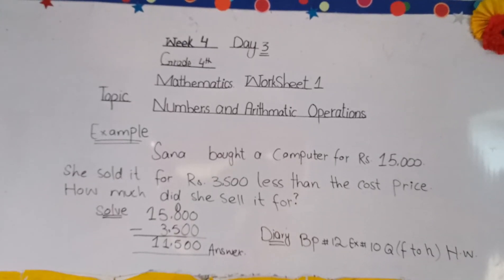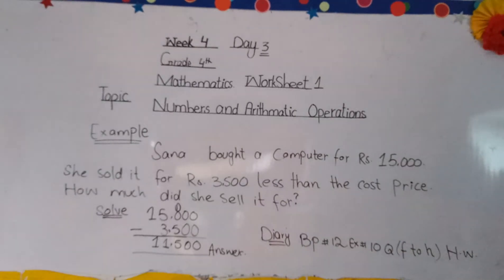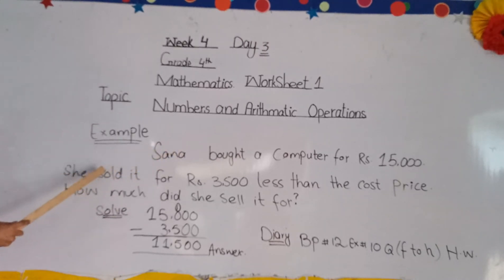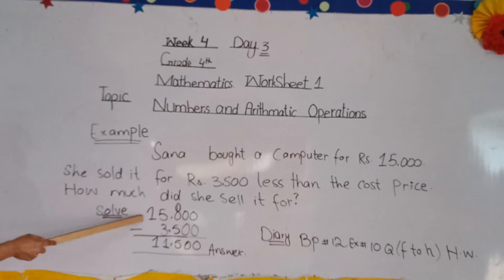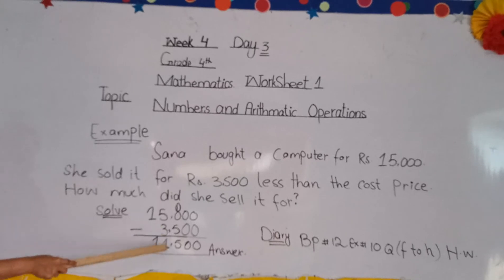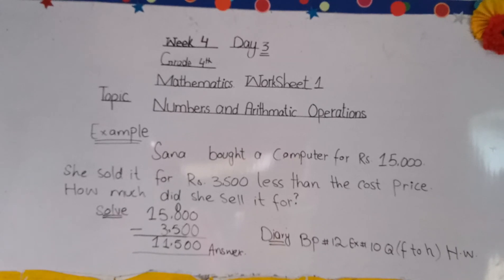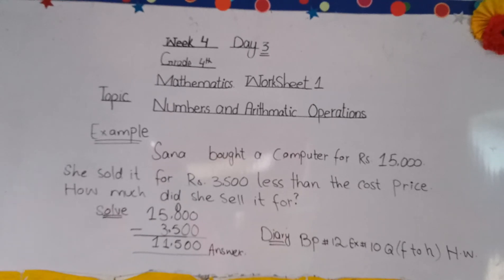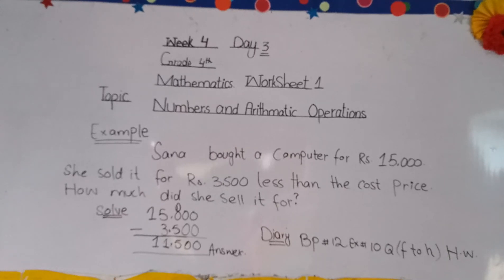Number and arithmetic operation part 1 G 4